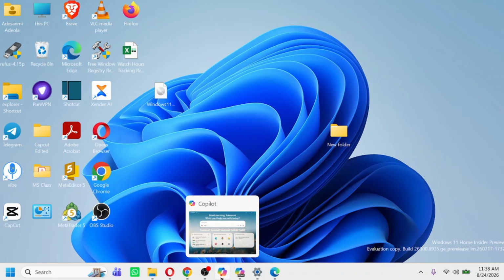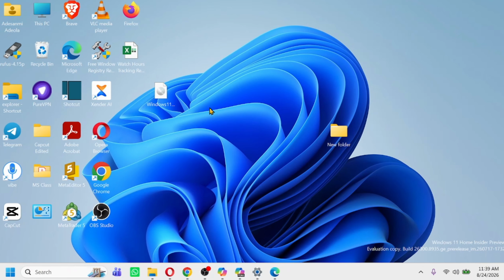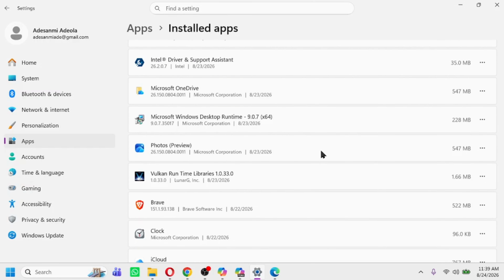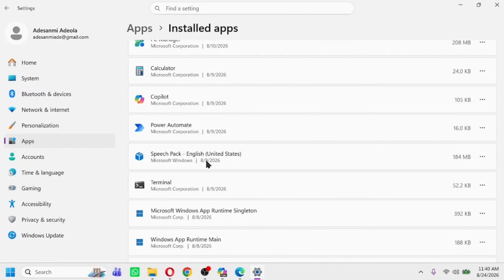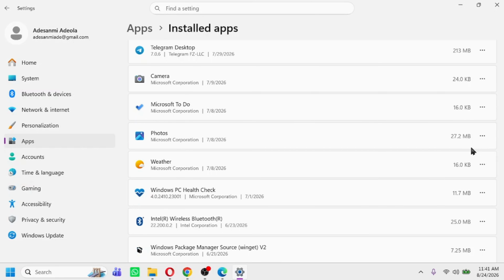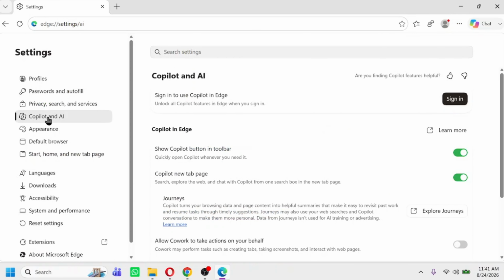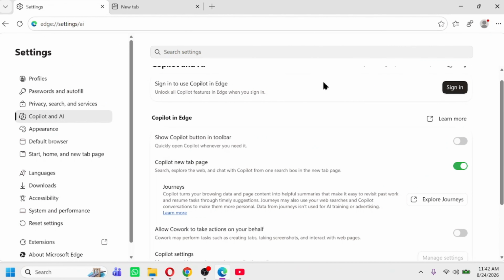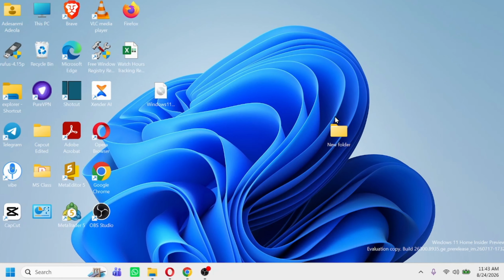How to Completely Uninstall Copilot on Windows 11 | FULL GUIDE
Want to completely uninstall Microsoft Copilot from Windows 11? In this step-by-step guide, I’ll show you exactly how to remove the Copilot app from your Windows 11 PC and what to do if Copilot still appears after uninstalling it.

You’ll learn how to uninstall Copilot from Windows 11, remove the Copilot app, check for Microsoft 365 Copilot, and understand the difference between uninstalling Copilot and simply hiding the Copilot icon.

This tutorial is designed for Windows 11 users who want to remove unwanted Copilot features and clean up their Windows experience.

In this video, you’ll learn:

• How to uninstall Copilot Windows 11
• How to completely remove Copilot from Windows 11
• How to remove Microsoft Copilot
• How to uninstall Microsoft Copilot
• How to get rid of Copilot on Windows 11
• How to remove Copilot from Windows 11
• How to disable unwanted Copilot features
• How to check whether Copilot is completely removed

Important: Windows 11 can contain different Copilot experiences. Uninstalling the standalone Copilot app does not automatically remove every Copilot-related feature in Microsoft Edge, Microsoft 365, Notepad, Outlook, or other Microsoft applications.